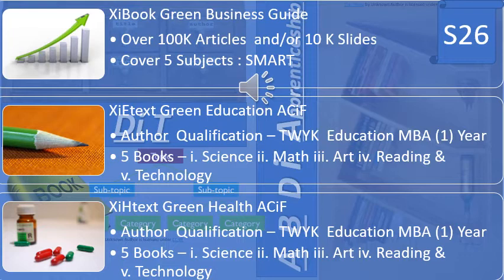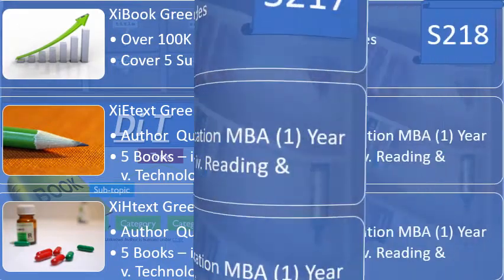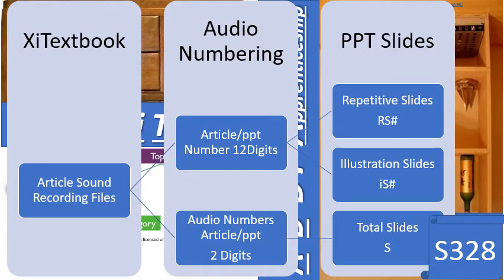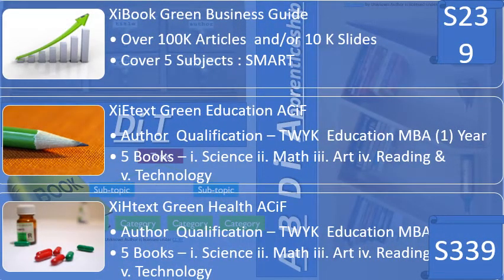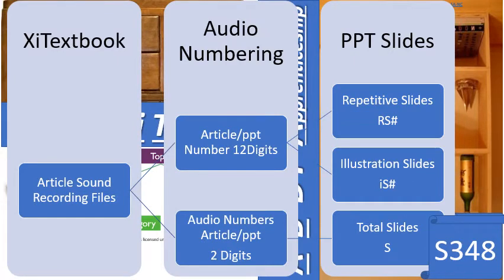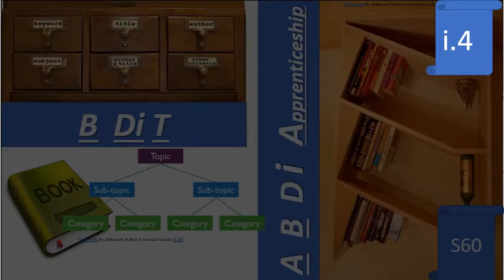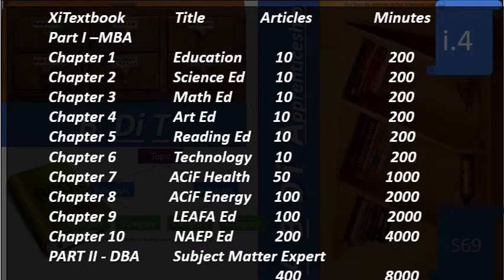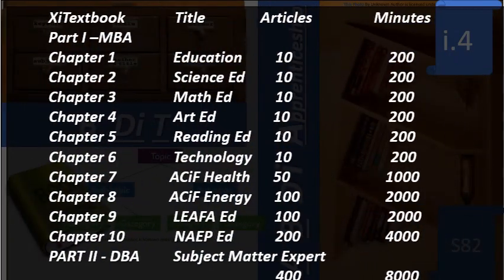XiTextA200304000001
“ XiTextbook
A : Audio
Di : Design intent
B : Textbook
XiTextA20DDMM000001
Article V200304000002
This Article number 1 of chapter number 1  is same as video title  . Be careful if you get bored you are listening to textbook don’t rush. Note for yourself the difference between A+ GBA students in Universities and A- GBA Students is reading and level of understanding  of  textbooks. I tell you a secret the cheapest this book is Textbook called XiText. I am writing this book as textbook to do technology transfer for Xibook writing. Again please remember that you are reading textbook. Article number consist of  6 digits from the write for number of articles in any Xibook. To define the size of book by the quantities of Articles as per S2